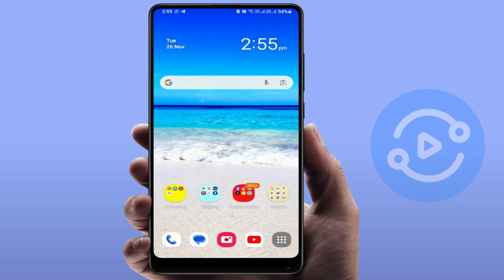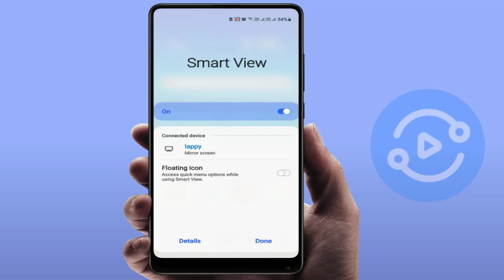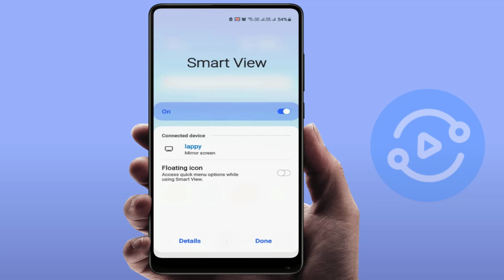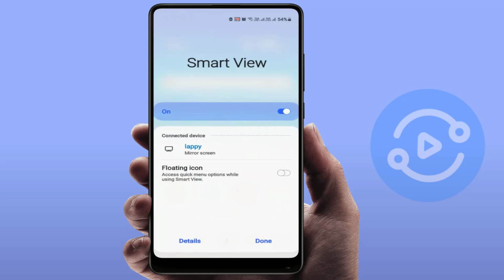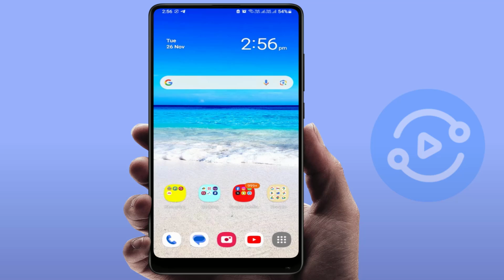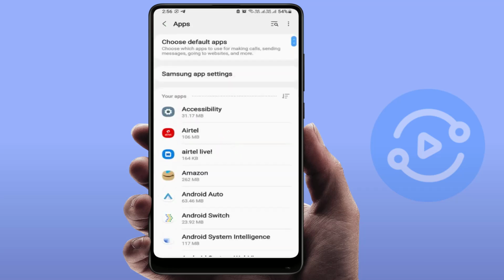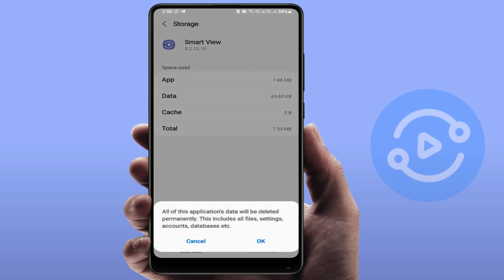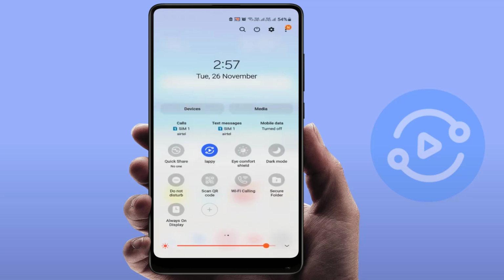How to Fix Samsung Smart View Not Working or Not Showing Wireless Display Name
How to Fix Smart View isn’t Working on Samsung Phones

Is Your Samsung Smart View Not Working Or Not Showing Your Wireless Display Name? In This Video we’ll Guide You through the Troubleshooting Steps to Fix the Issue. We’ve Got You Covered. How To Reset The Smart View App, Check Your Wi-Fi Connection, And Ensure Your Devices Are Properly Paired, After Watching our Video You Will be Able to Share your Samsung Screen Easily.